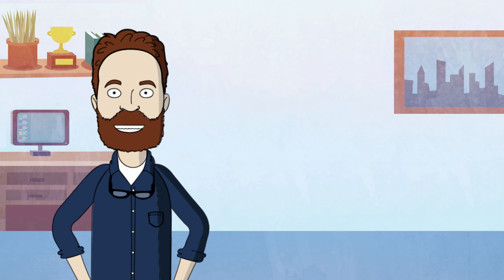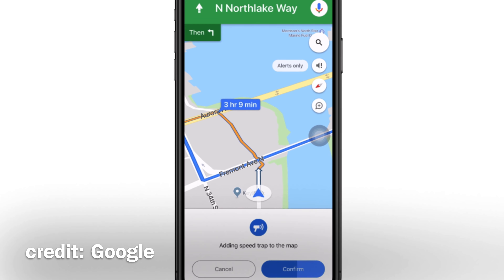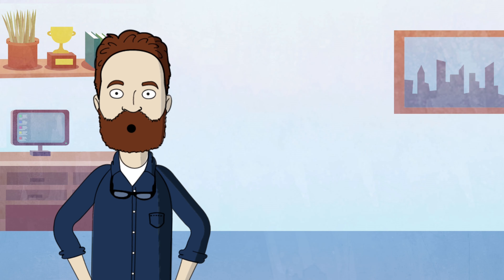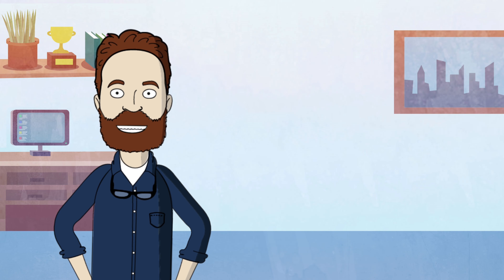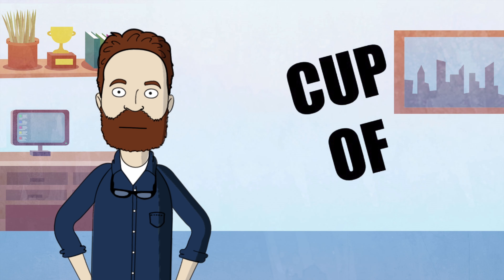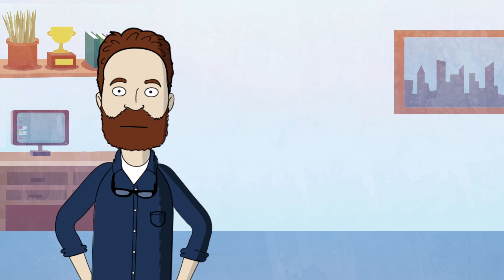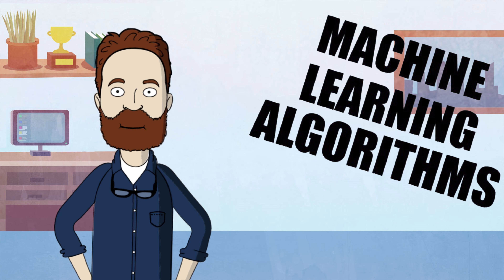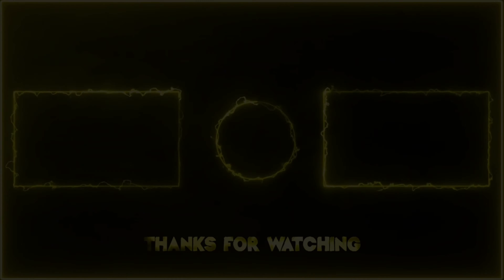How does Google Maps predict traffic?